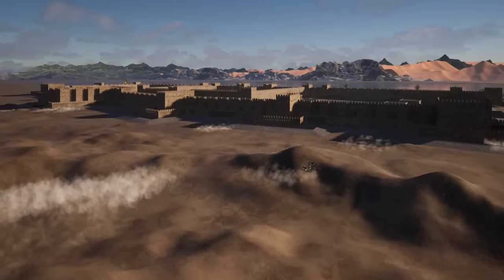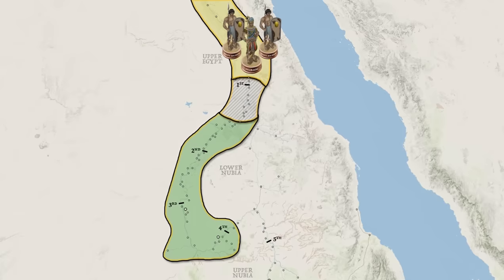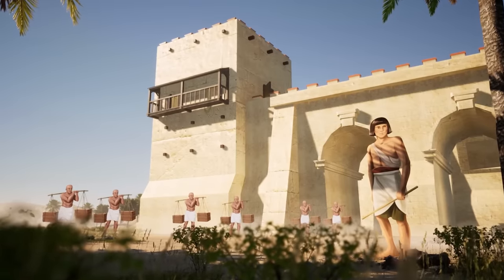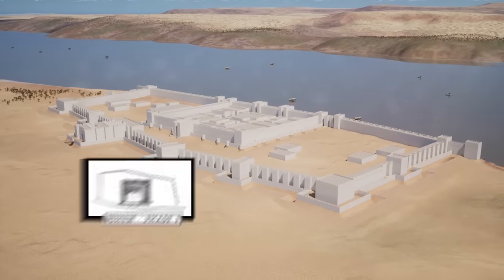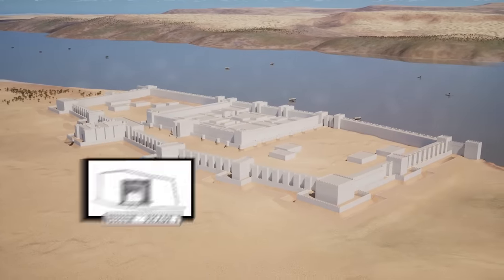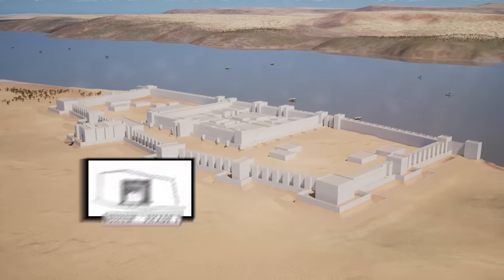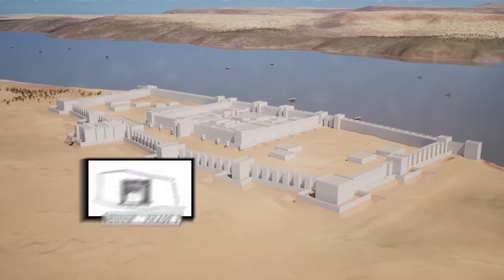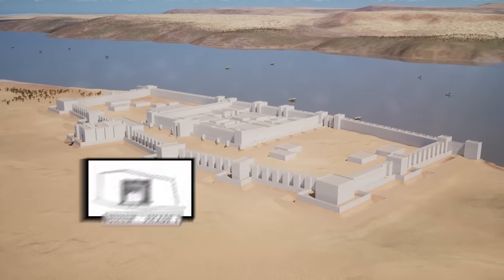Ancient Egypt's Mega Fortresses - 3D DOCUMENTARY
We explore the mega fortresses of Bronze Age Egypt! You can take control of the Nile and fight for survival during the Bronze Age Collapse with Total War: Pharaoh

This history documentary covers the story of how Ancient Egypt defended its southern border. We first introduce the Egyptian civilization and the Nubian civilization which fought for control over the Nile along its numerous cataracts. This comes to a head in the Middle Kingdom with the reign of Senusret the Third who embarks on an ambitious building program to strengthen the Nubian frontier with a series of massive fortresses. In the ensuing New Kingdom period, these would be used to launch a complete conquest of the Nubian lands to the south.

We bring these to life in 3D by reconstructing the Buhen fortress of ancient Egypt. This involves highlighting the key defensive features of its desert wall, the Nile wall, and the inner citadel. Such a massive fortress would have stood as one of the strongest bastions of the Bronze Age and could have held out against virtually any siege. Cinematic battles in total war are great and all but they pale in comparison to the True Size of this fortress as we have rendered it in Unreal Engine 5.

Time Stamps:
00:00 Intro
02:38 The Borders of Egypt
04:17 Nubian Fortifications
06:21 Methods of Construction
08:13 Buhen Fortress
09:42 The Desert Wall
13:10 The Gatehouse
14:22 The Nile Wall
16:10 The Citadel
18:29 Central Facilities
19:14 Commander's HQ
21:04 Review of the Defenses
22:56 Outro

Sources and Suggested Reading:
The Fortifications of Ancient Egypt 3000–1780 BC by Osprey Publishing
The Middle Kingdom Egyptian Fortresses in Nubia by Brian Yare
Buhen by Randall-MacIver
Nubia, A Drowning Land by Margaret Drower

Credits:
Research = Sophia Ware
Script = Sophia Ware
Narration = Invicta
Art = Penta Limited